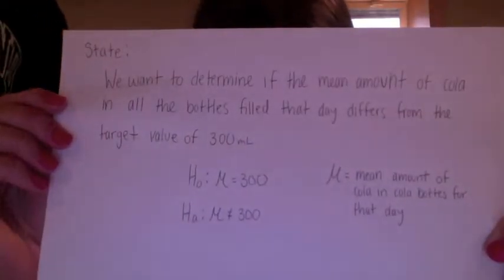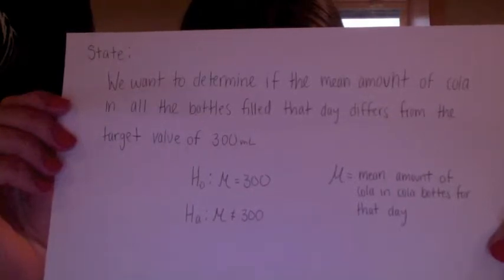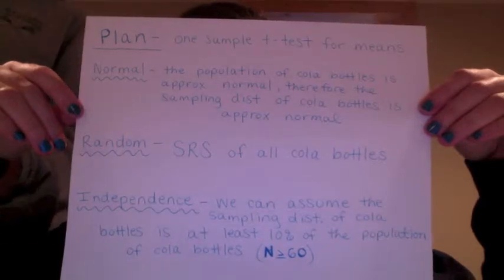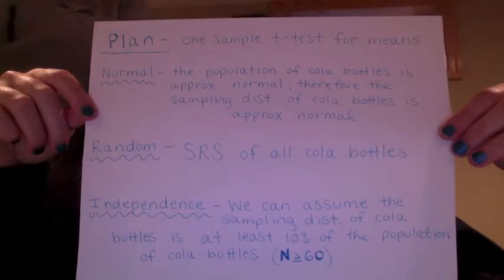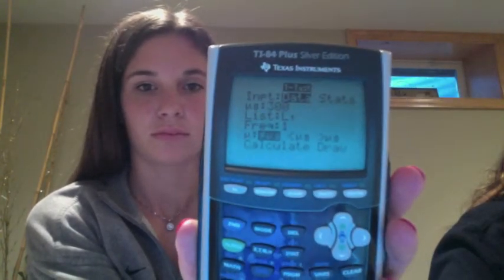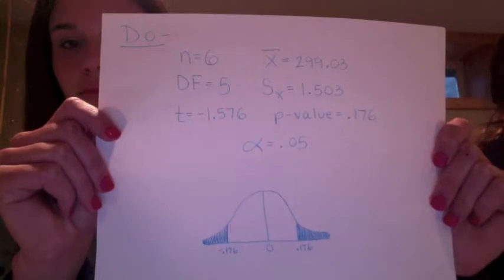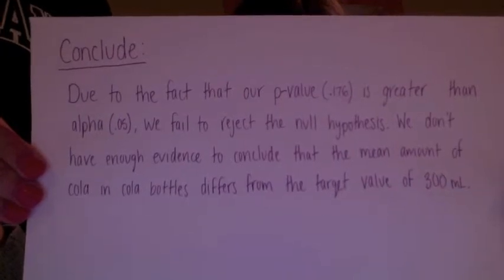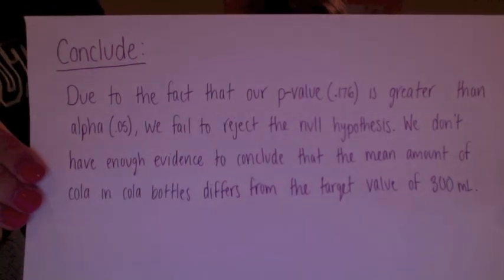Sarah Theurer and Taylor Soltys Statistics Video